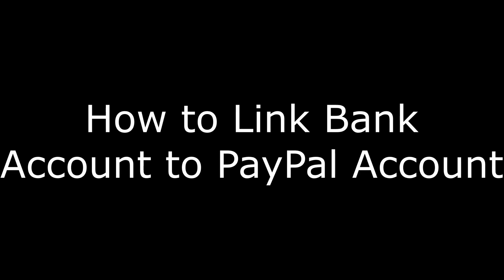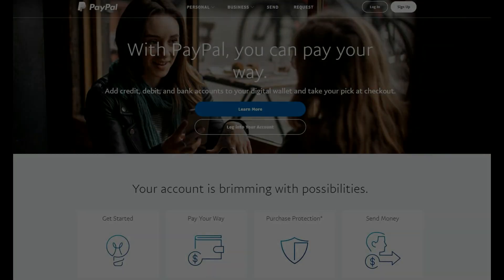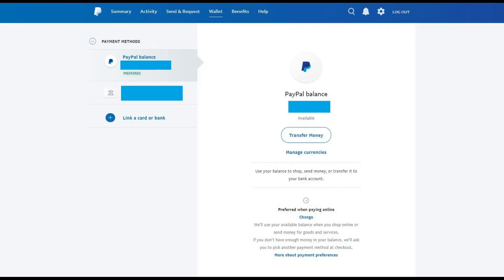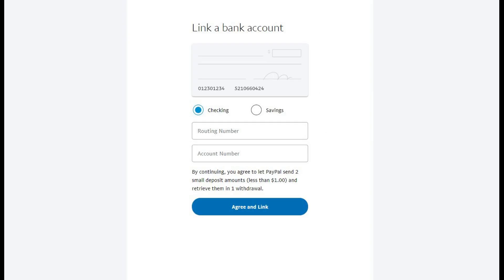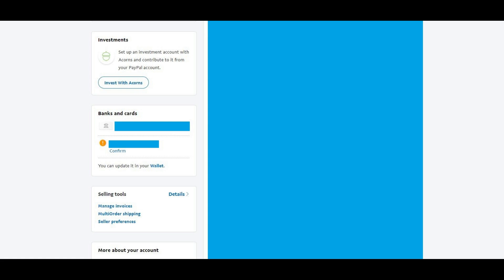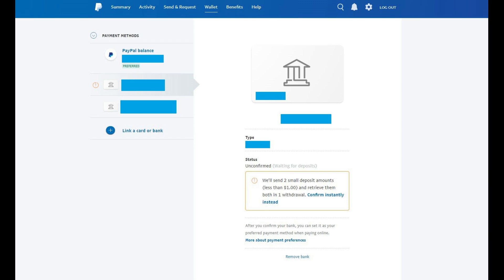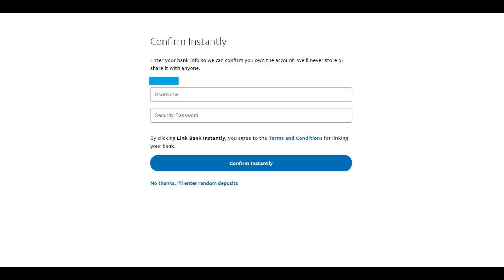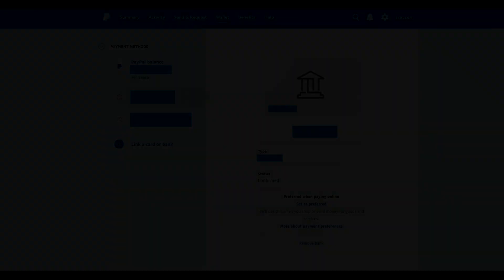How to Link PayPal to Bank Account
This video walks you through how to link a bank account to your PayPal account. As part of this video, I also walk through how to verify your bank account with PayPal after linking it using two small deposits.

Video Transcript:
Step 1. Open your Web browser and navigate to paypal.com. The PayPal home screen appears.

Step 2. Click "Log In" in the upper right corner.

Step 3. Scroll down until you see a Banks and Cards section on the left side of the screen, and then click "Link a Bank or Card" in that section. The Payment Methods window appears.

Step 4. Click "Link a Card or Bank" in the list of options beneath Payment Methods along the left side of the screen. The Link a Payment Method window appears.

Step 5. Click "Link a Bank Account." The Select Your Bank screen appears. Click the name of your bank if it appears in the list, or click "I Have a Different Bank" if your bank doesn't appear in this list. For this example, I'll click "I Have a Different Bank." The Link a Bank Account window appears.

Step 6. Select the radio button to the left of either Checking or Savings to indicate the type of bank account you want to link to your PayPal account. Then, enter the routing number and account number in the appropriate fields. Review the numbers to verify that you entered them correctly, and then click the blue "Agree and Link" button. A Quick Security Check screen appears.

Step 7. Choose to either receive a phone call or a text message on the Quick Security Check screen, and then click "Next." You'll receive a code through the channel you selected. The Type In Your Code screen appears. Enter the code your received, and then click "Next." An Identity Confirmed screen appears briefly before you're returned to the Link a Bank Account window.

Step 8. Navigate back to the PayPal home screen and scroll down to the Banks and Cards section on the left side of the screen. You may have to wait a few minutes, but the bank you added will eventually appear in that section, with an orange exclamation point to the left of it, and a blue Confirm link below it. Click the blue "Confirm" link beneath the bank you added. The Payment Methods screen appears again.

Step 9. The bank you added will be automatically selected, and you'll see a message on the right side of the screen informing you that you can choose to receive the two small deposits in your bank account from PayPal, or you can confirm your account instantly. In this example, I'm going to wait for receipt of the two small deposits.

Step 10. Monitor the bank account you linked to your PayPal account for the two small deposits. After these two small deposits come through, make a note of the amounts.

Step 11. Navigate back to paypal.com, log in to your account, scroll down to the Banks and Cards section on the home screen, and then click the blue "Confirm" link associated with the bank account you want to verify. You'll arrive back at the Payment Methods screen, with the bank you're looking to confirm already selected, and a status on the right side of the screen of Ready to Confirm.

Step 12. Click the blue "Confirm Bank" link. The Confirm Instantly screen appears. Click the blue "No thanks, I'll enter random deposits" link toward the bottom of this screen. The Confirm Bank screen appears, displaying fields where you can enter the two small deposits PayPal made in your bank account. Enter the two small amounts, and then click "Confirm." A screen appears with a green check mark telling you that your account has been confirmed. Click the "Done" button. You'll be taken back to the screen displaying the status of linking this bank account to your PayPal account, where you'll see the status changed to Confirmed.